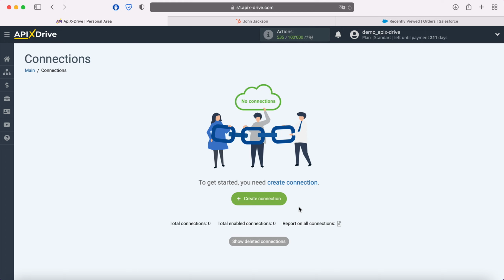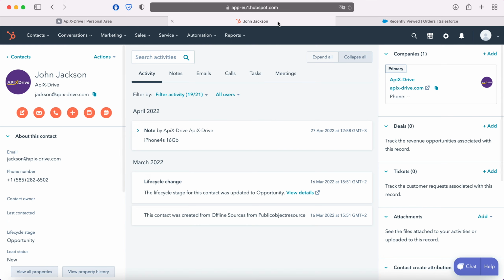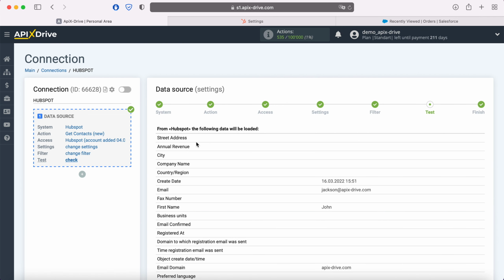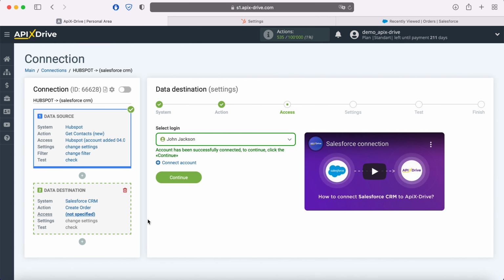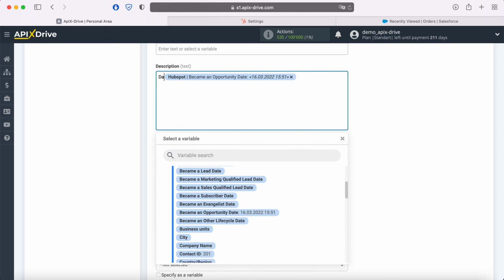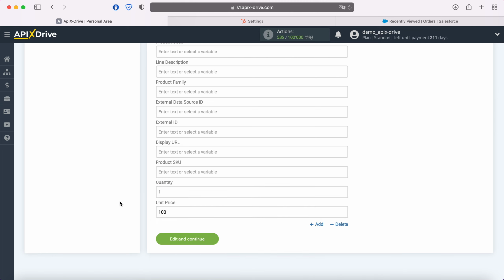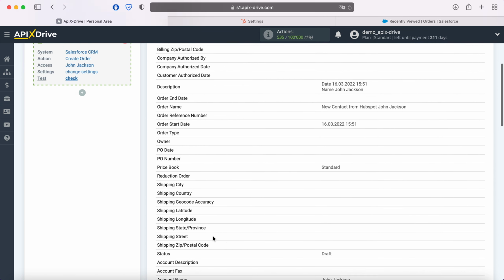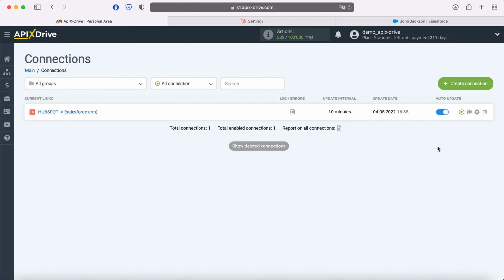Hubspot and Salesforce Integration | How to Get Contacts from Hubspot to Salesforce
How to Get Contacts from Hubspot to Salesforce? Integrate Hubspot and Salesforce whith ApiX-Drive

In this video tutorial, we will learn:
✓ How to connect Hubspot and Salesforce
✓ How to Create Order from Hubspot to Salesforce

【Video Navigation】
0:00 - Introduction
0:33 - Setting up Hubspot as a Data Source
1:59 - Setting up Salesforce as a Data Receiver
5:50 - Setting up auto-update

➤  Steps to connect Hubspot and Salesforce
1. Link your Hubspot and Salesforce account with ApiX-Drive
2. Select Hubspot as your data source App and 'Get Contacts' as your action
3. Select Salesforce as your data receiver App and 'Create Order' as your action
4. Map Hubspot fields to relevant fields in Salesforce
5. Turn your integration on auto update.